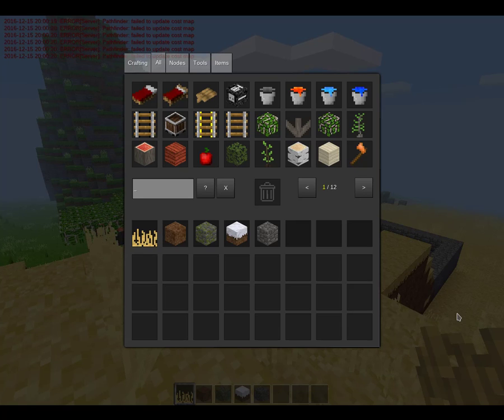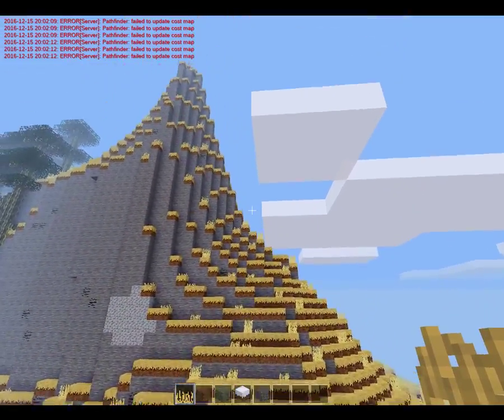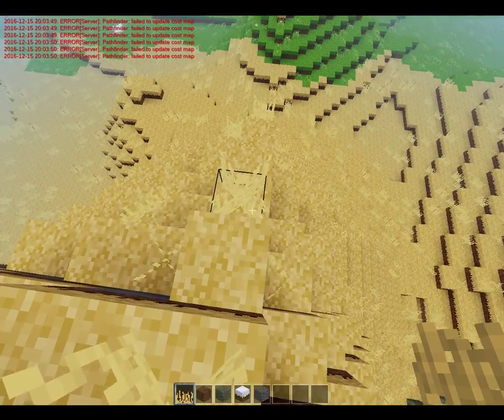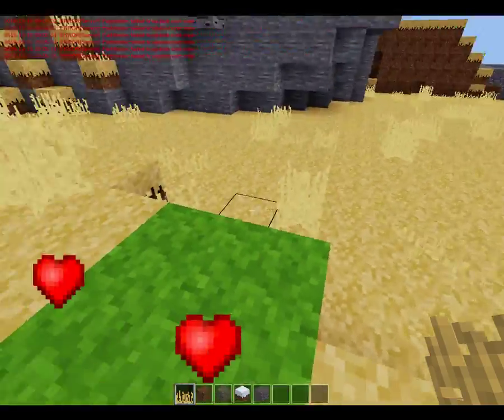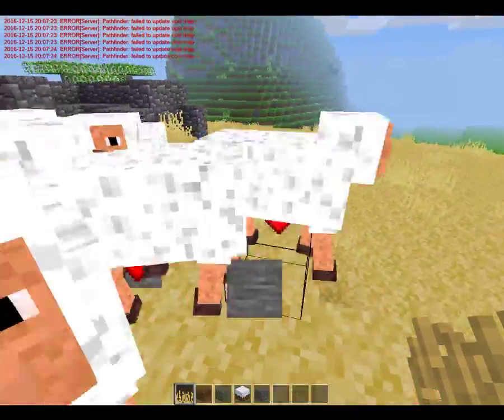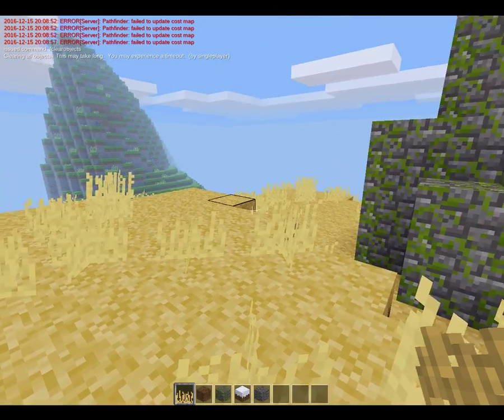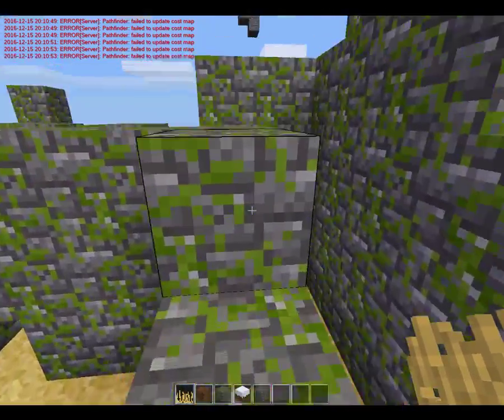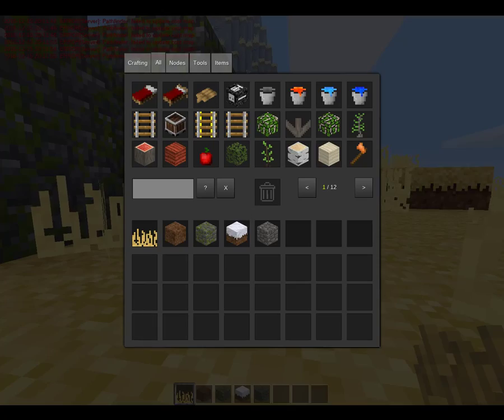Minetest Mods - 82 - Open AI Update 2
minetest modding mods mod modification jordan4ibanez